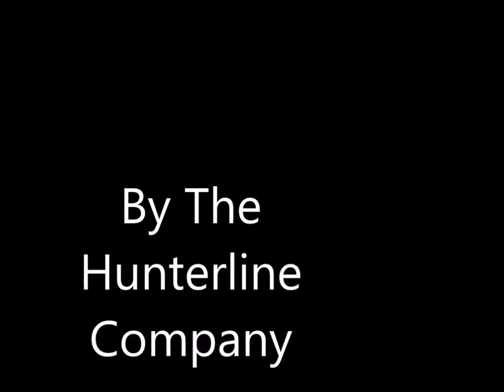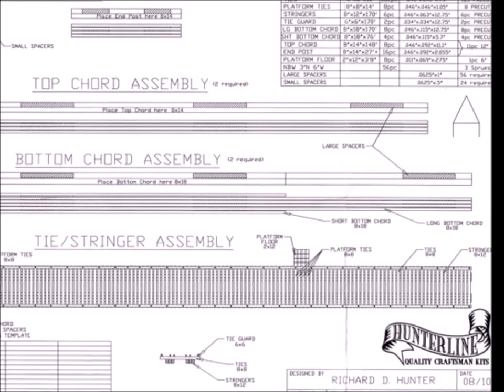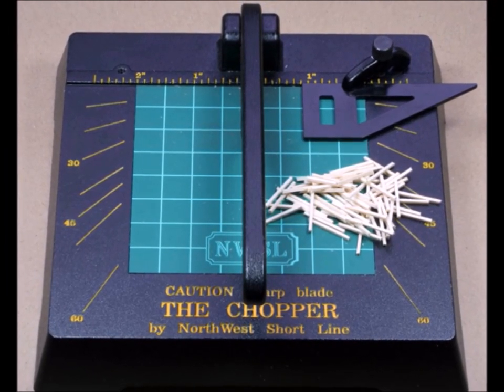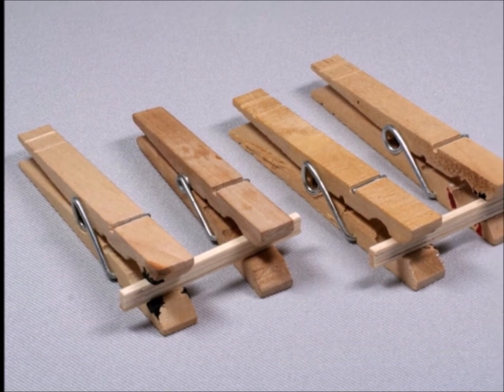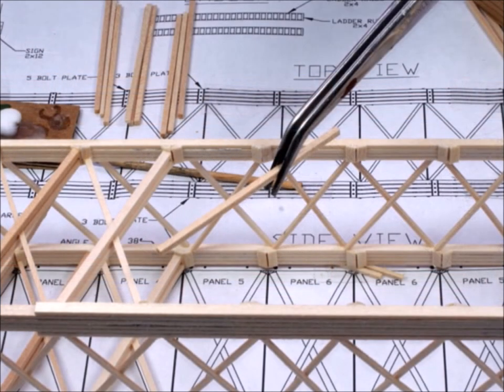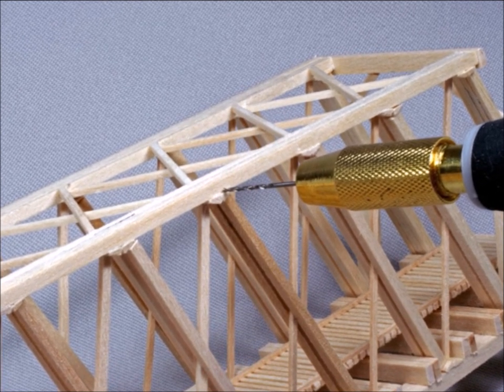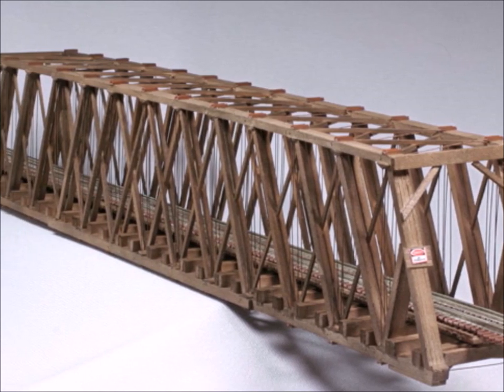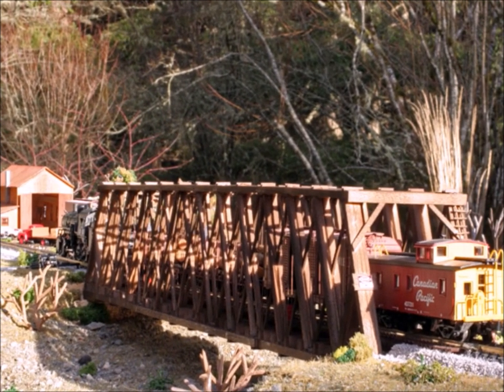Building The 170 Foot Howe Truss Bridge Kit By The Hunterline Company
Here we build another wonderful bridge kit by the nice folks at the Hunterline Company. This time it is the 170 foot Howe Truss bridge, and it was GREAT fun! If you at all like building bridges, you really need to look into the Hunterline Company line of craftsman kits. You will be glad you did!